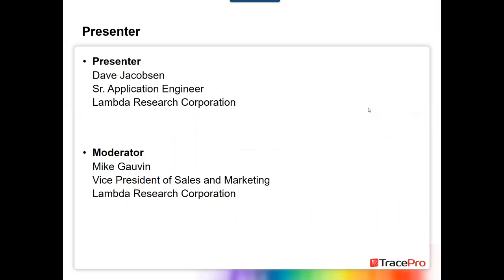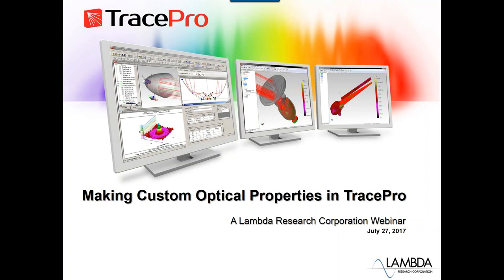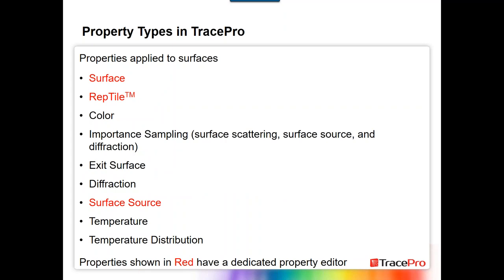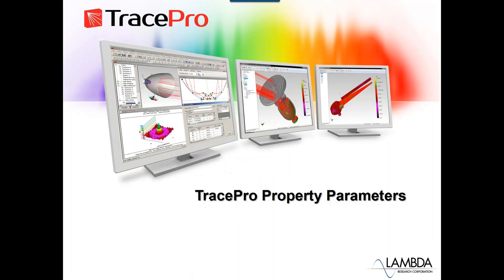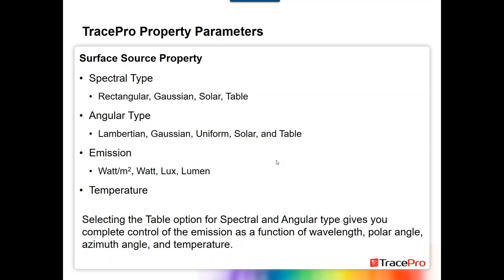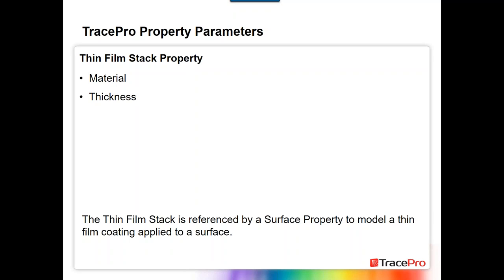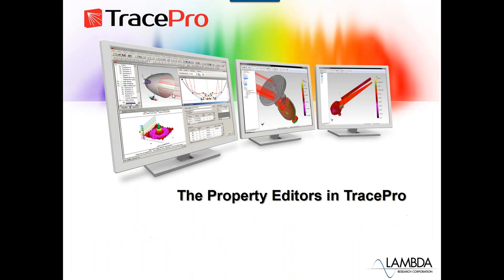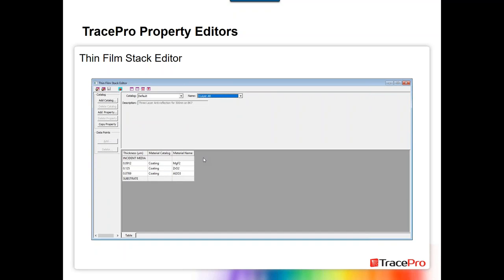Making Custom Properties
Making custom properties in TracePro.

A Lambda Research Corporation Webinar. July 27th, 2017.